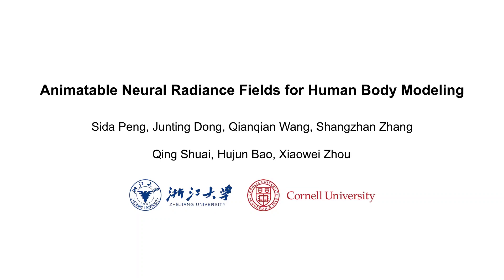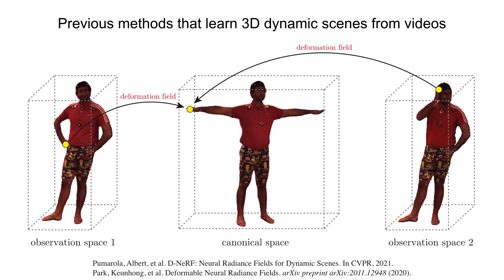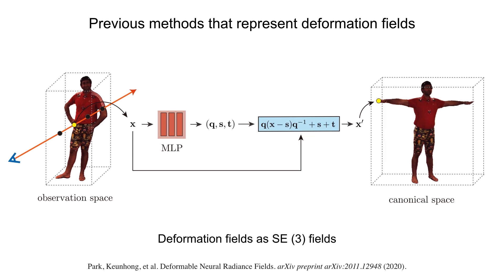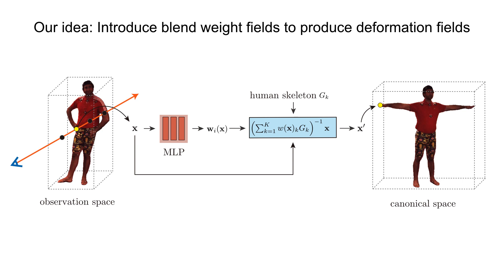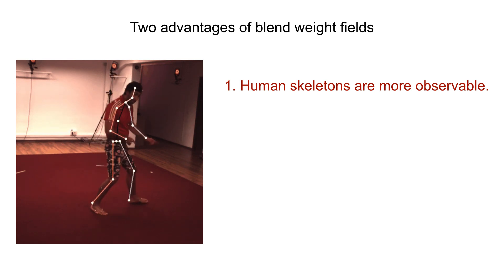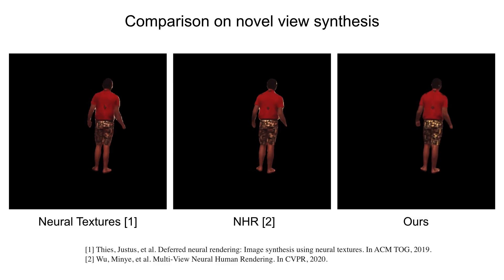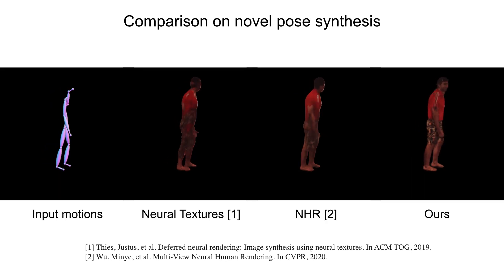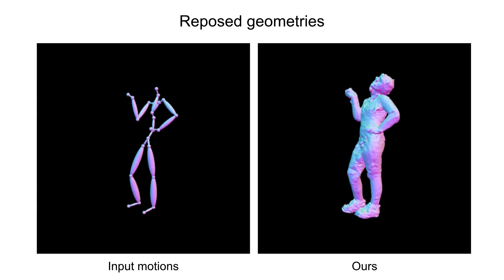Animatable Neural Radiance Fields for Human Body Modeling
Video for paper "Animatable Neural Radiance Fields for Human Body Modeling"